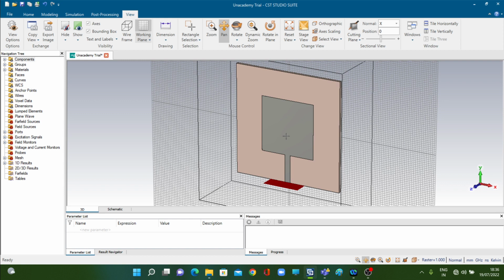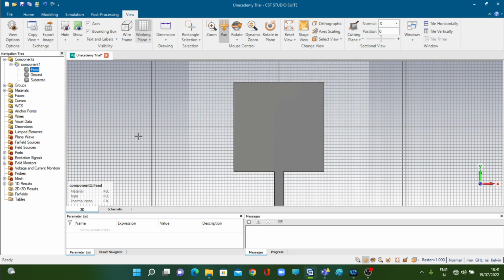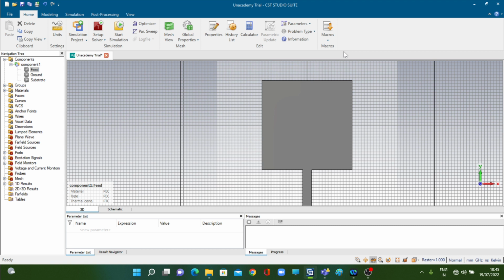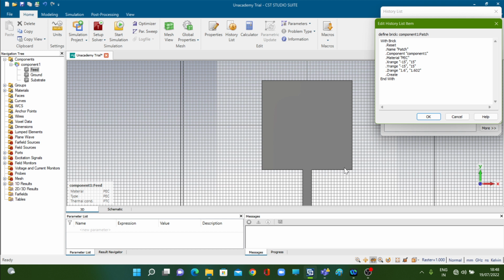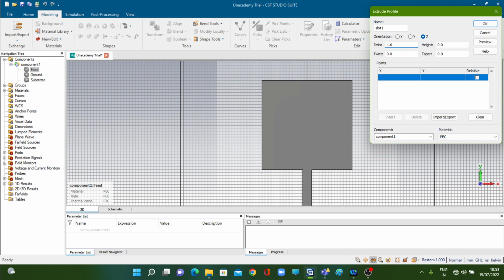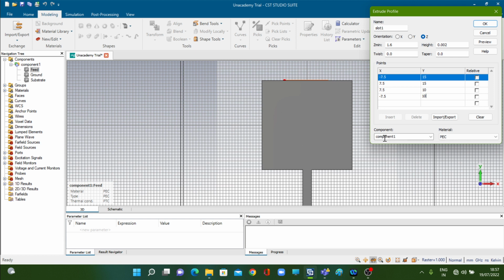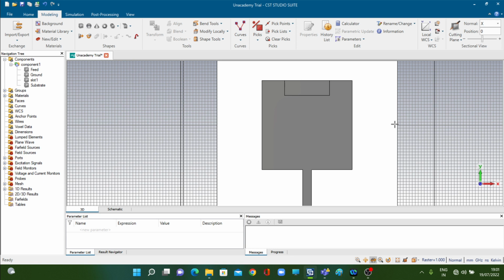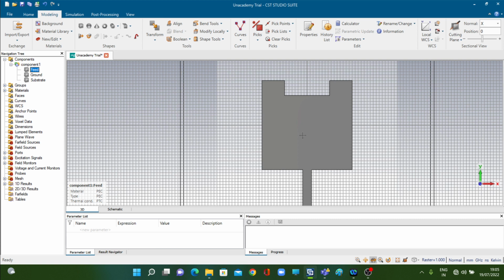CST Microwave Studio - Generating Extrude Profile